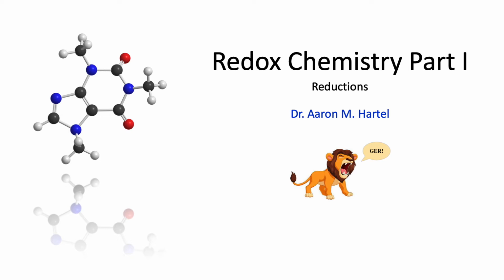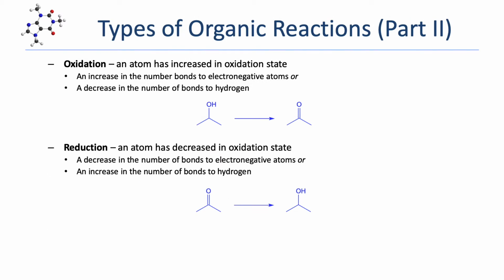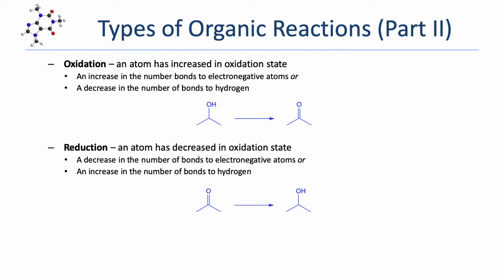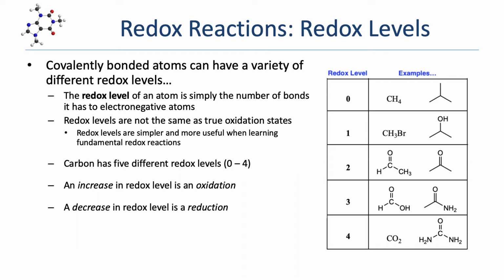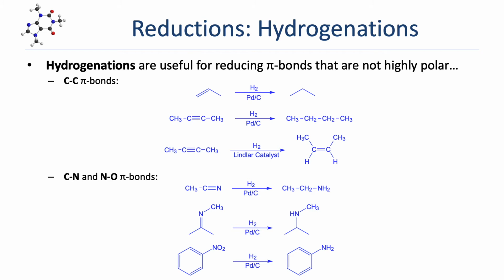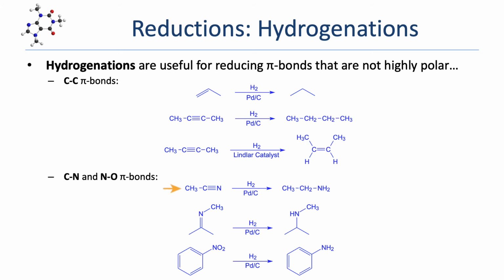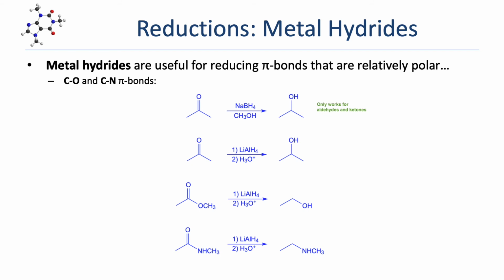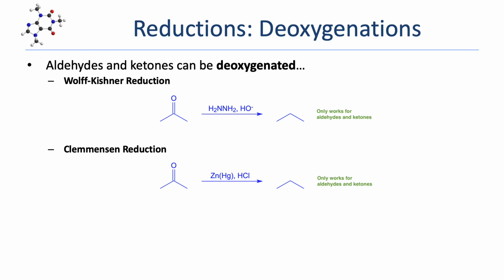Organic Chemistry - Reductions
In this video, we introduce the six types of organic reactions, dealing with redox chemistry in greater detail. We then cover some fundamental organic reductions.